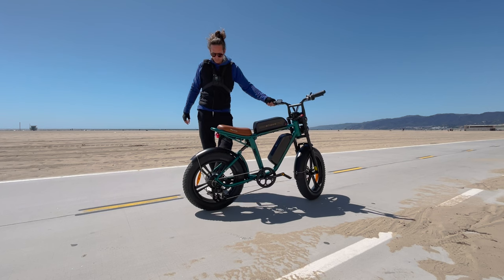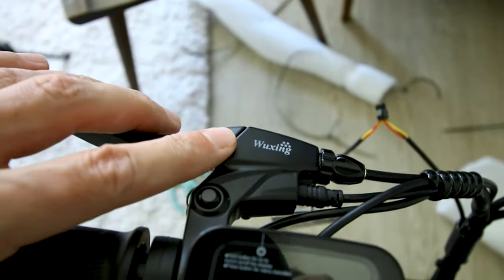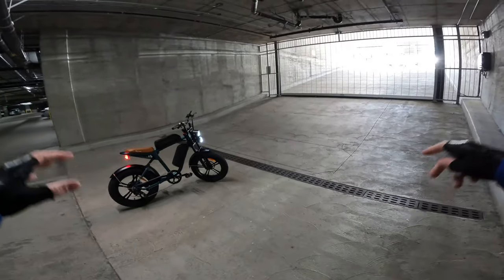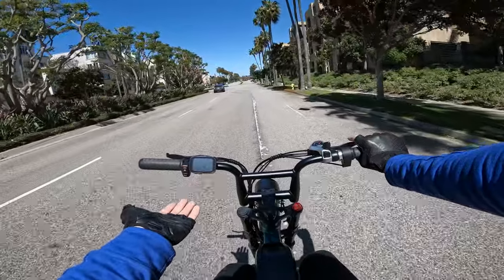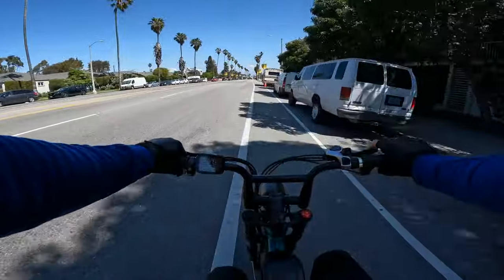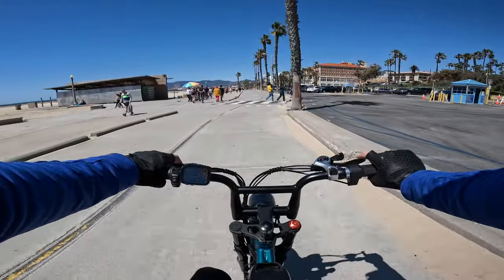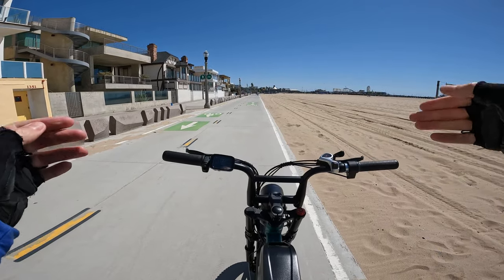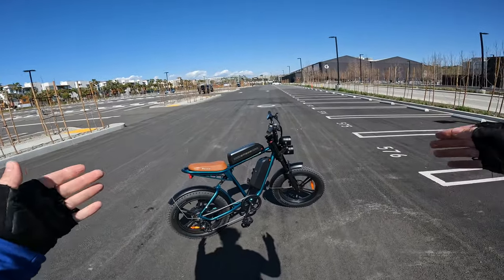Engwe M20 will CURE RANGE Anxiety... Right?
✅ My #1 Favorite Big Ebikes w/ pedals:
This is like the "Trophy Truck" of ebikes, like a pick-up truck with a nitrous switch, huge and has ridiculous power, big 26" off road tires, and big plush suspension... you'll get more smiles per gallon instead of miles per gallon, don't watch this if you aren't preparred to drop $2k today:

Also this one, but it costs a bit more after shipping and tax:

✅ My #1 Favorite "Moped" style Ebike w/ pedals (The Corvette of ebikes: huge performance at a bargain price compared to more refined competitors like Lamborghini and Ferrari, wheels 20" wheels sit lower to the ground)

- 37 MPH on a torquey geared hub motor

✅ My Favorite "Cheap" and Legal 26" x 4" Fat Ebike (Think of this ebike is the Ford F150 of ebikes: popular, reliable, big, strong, not as polished as a G-Wagon but it can do 95% the same thing at a fraction of the price)

✅ The "Toyota of Ebikes" (reliable, smaller size, good range, everything you need at a bargain price)

My Electric Tire Inflator:
- Life changing 😆⚡️🤙

If you appreciate the truth and want to help support my work, you can click the links in this description box and if you make a purchase I'll likely earn a commission.

This Engwe M20 review dives deep into the truth about this electric bike and what you can actually expect in terms of range, top speed, acceleration, hill climbing, and brakes. The Engwe M20 is a solid performer with an emphasis on style. The dual headlights give the Engwe M20 a unique look. The short seat has pros and cons, but full suspension on this moped style electric bike is always welcomed. Engwe M20 dual battery ebike is an option, but not required. It appears easy to modify the controller on this ebike to get more speed compared to other modes ebikes.